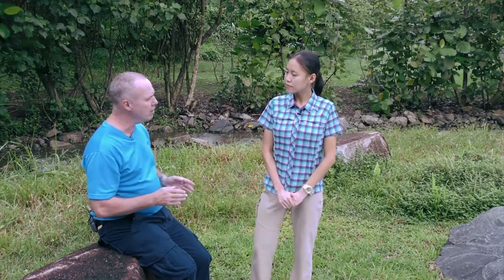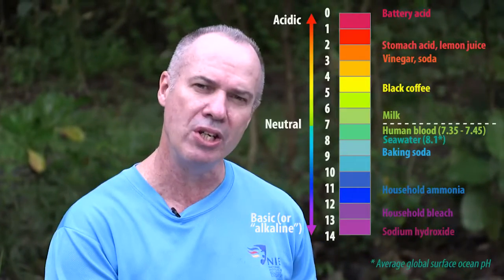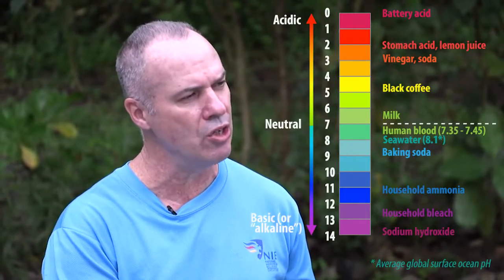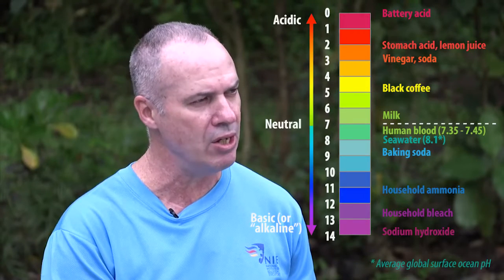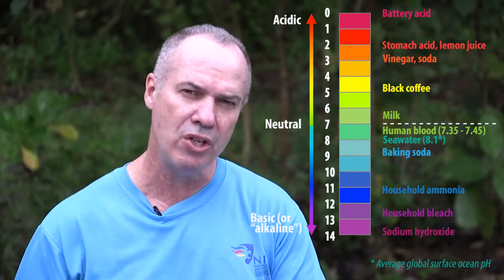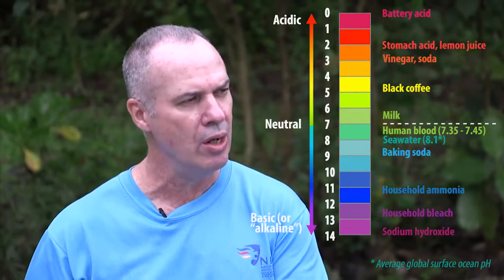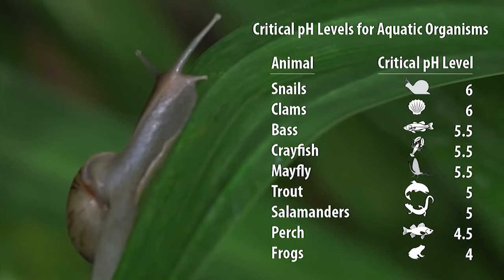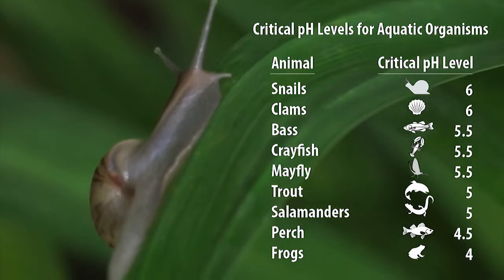pH in water